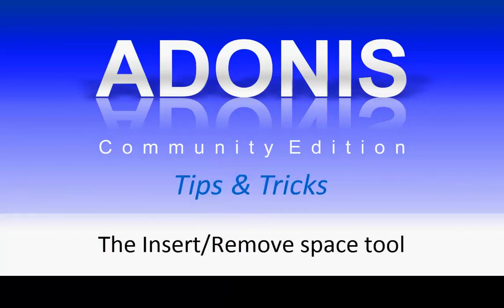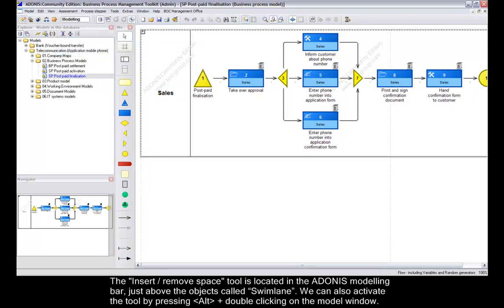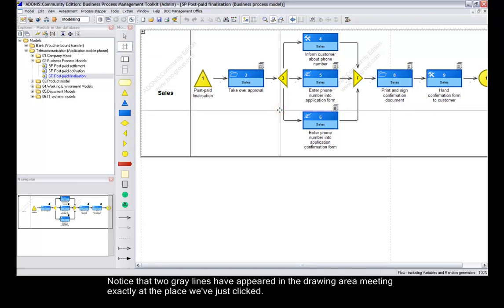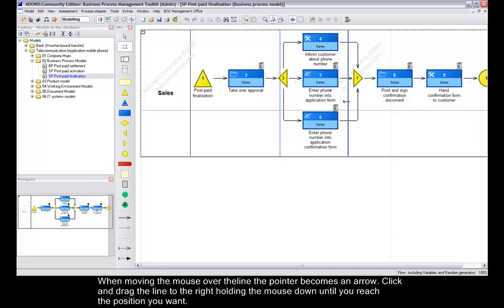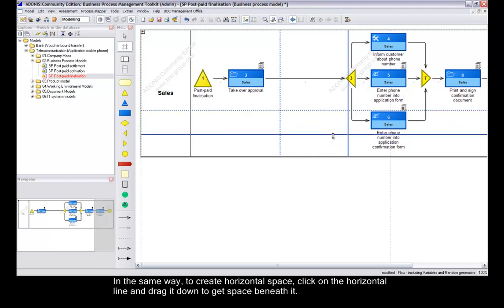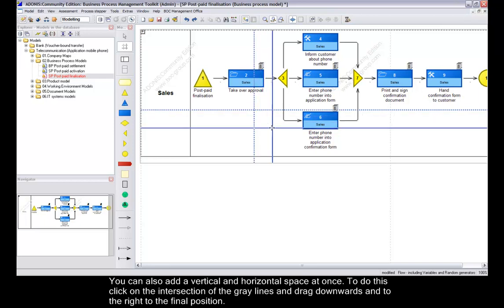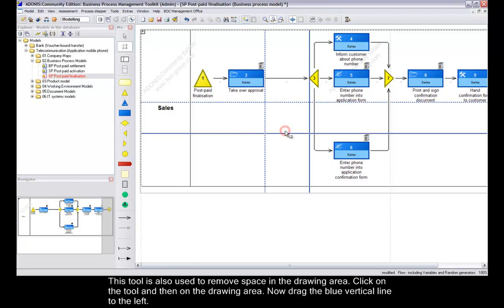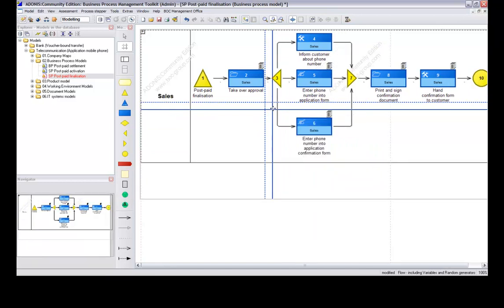ADONIS:CE tips and tricks #5 - Insert Remove space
This video shows how to add and remove space in your models.
To learn more about free business process modelling tool ADONIS:Community Edition